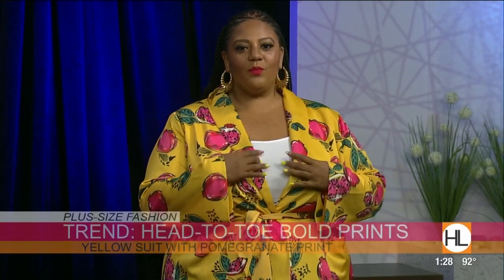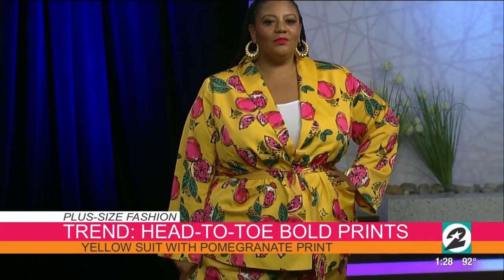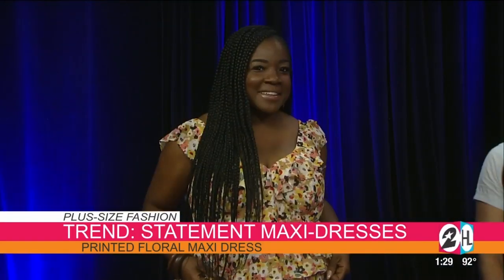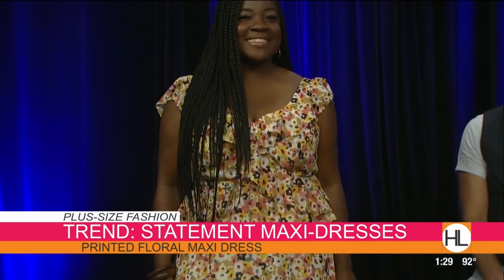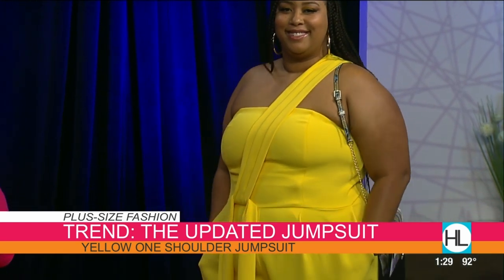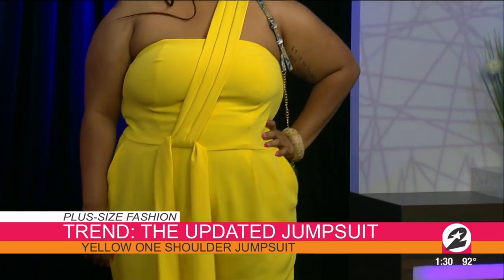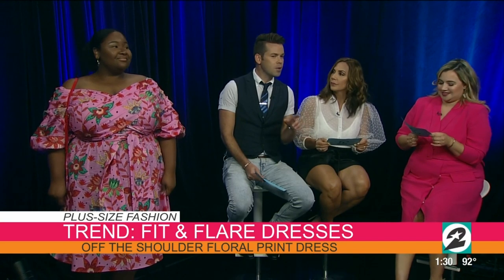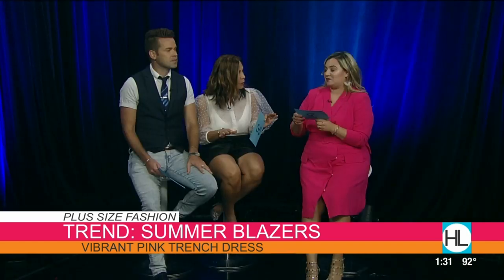Plus-size fashion:Summer Edition | HOUSTON LIFE | KPRC 2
Fashion blogger Nicole Kestenbaum, from Lipstick & Brunch stops by the Houston Life studio to show us 5 trends for summer that will look amazing on curvy women.   From statement-Maxi-dresses to eye-catching bold colors, see all the looks perfect for sizes 14 and up.